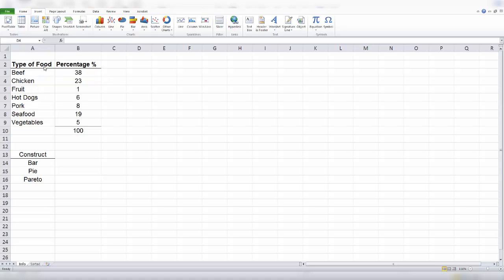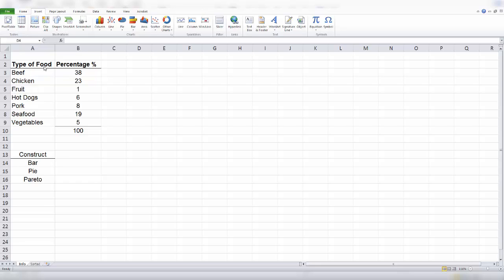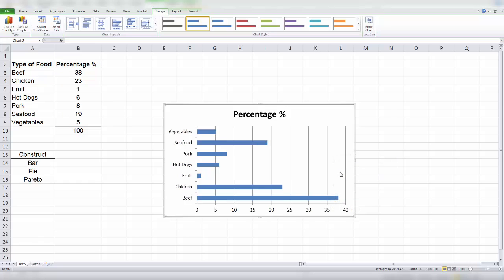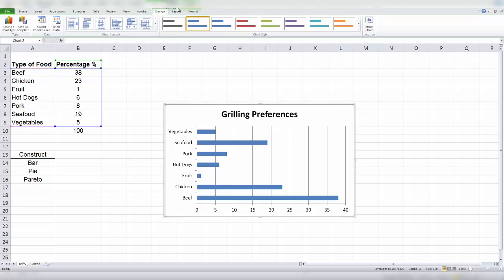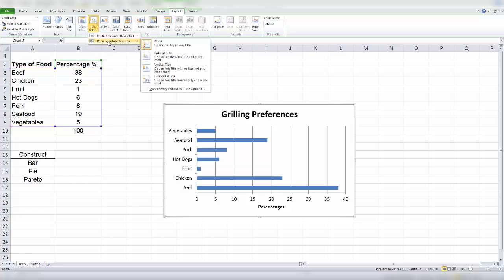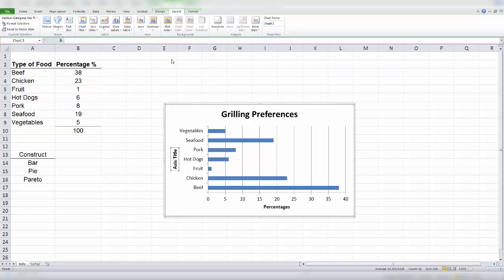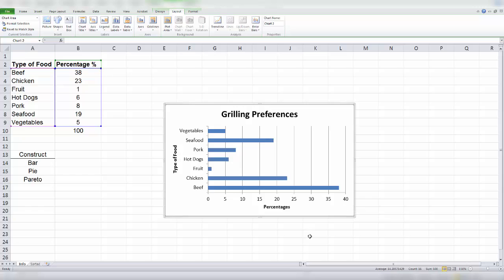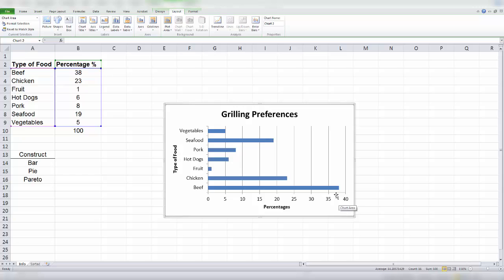Dr. Frink - BUSI 3311, Creating a Bar Chart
Creating a Bar Chart